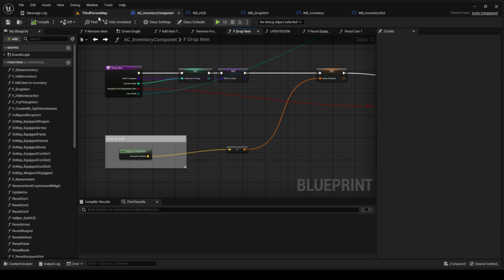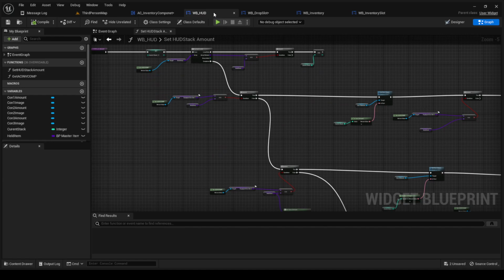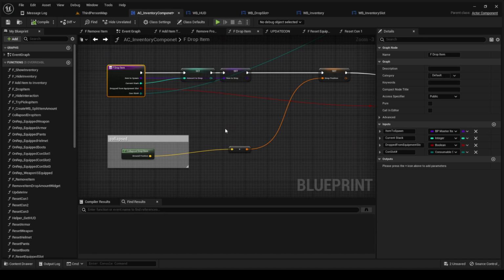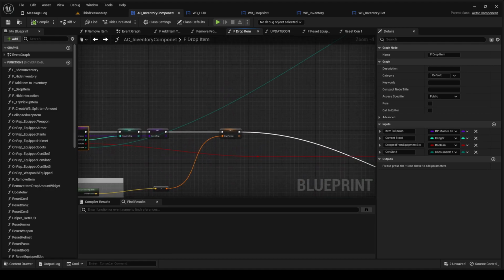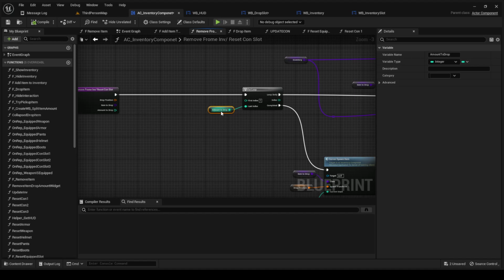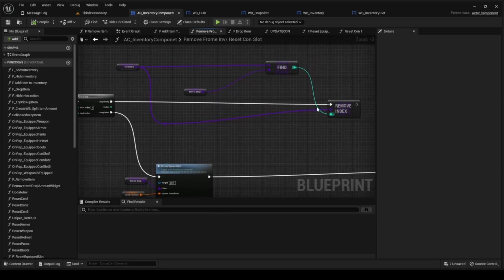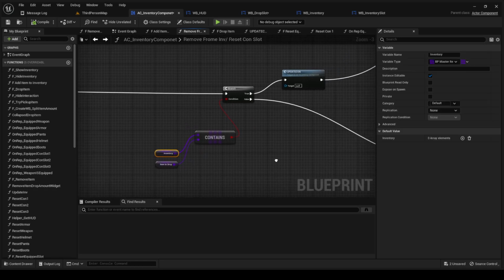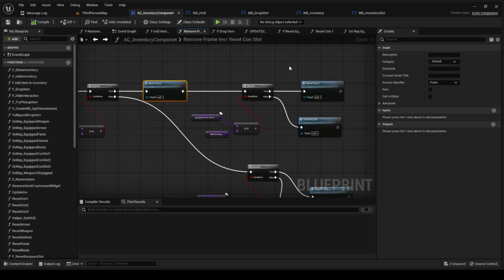UE5 Dropping Items from Consumable Slots (Sparrow Portfolio #21)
In this video I will be describing how to drag things from the created consumable slots, remove that item from the slot, and then spawning the dragged item.